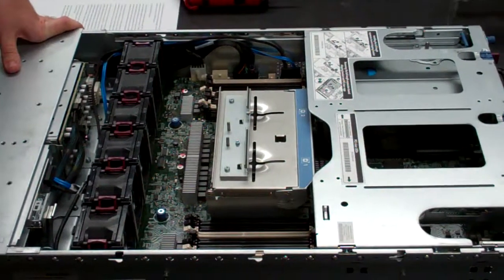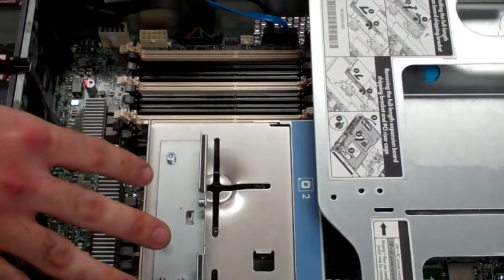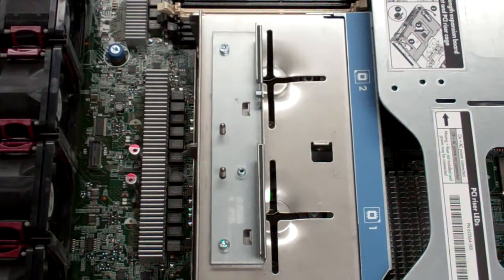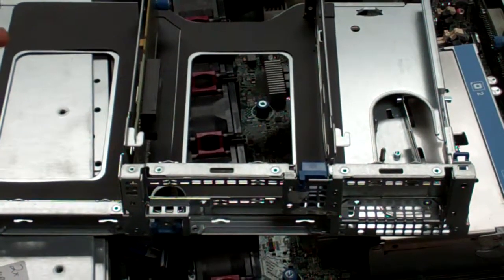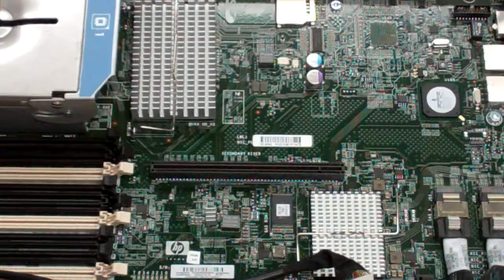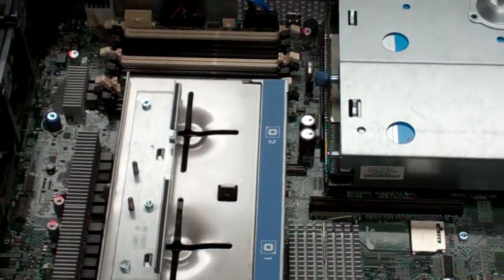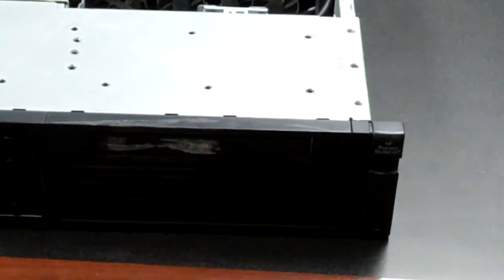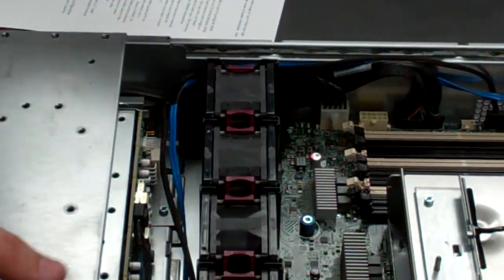Velocity Tech Solutions - ProLiant DL380 G7 Server Overview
Velocity Tech Solutions presents the "ProLiant DL380 G7 Server Overview" as a step-by-step overview.